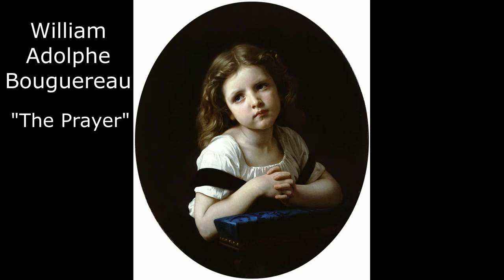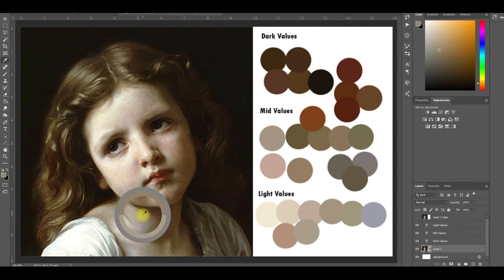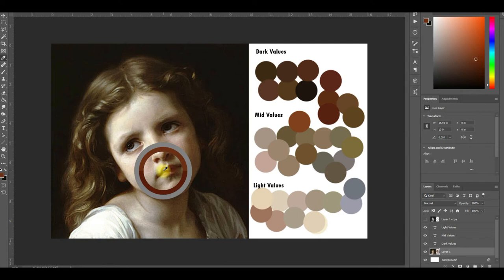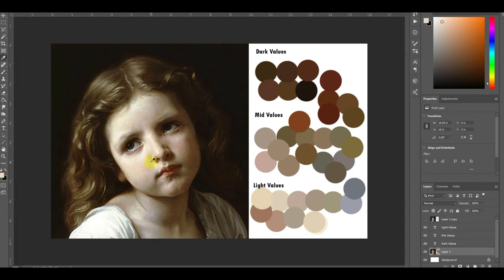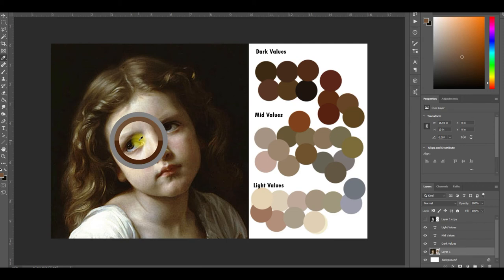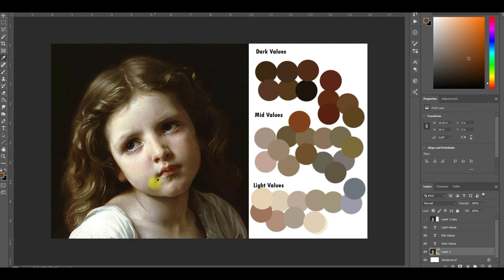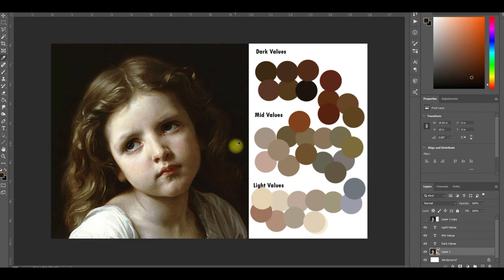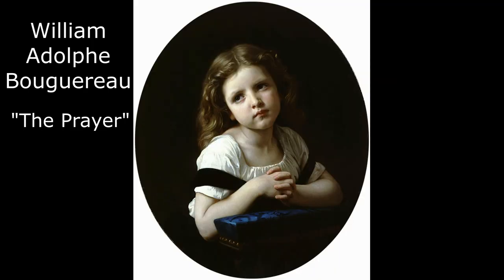Oil Painting Portrait- Bouguereau Master Copy 2 : Reference Analysis Stage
In today's video I will show you how to find the colors in a reference image using Photoshop. My reference is a oil painting by William Adolphe Bouguereau titled " The Prayer."  You can find a free version of this reference image in the Art Renewal Center's website.

The Art Renewal Center does offer high resolution images if you join. It's a small yearly cost and that gives you access to their thousands of museum prints. A great resource for Master Copy studies.

The oil painting palette preparation and Master Copy painting of Bouguereau's " The Prayer" will be available next week. I'd love for you to paint along with me.

There is a lot of thinking and planning that should happen before you actually begin to paint. Today we will analyze the colors that Bouguereau used for his beautiful oil painting. See how switching your image to black and white lets you better see the values. We will look at ways to better see the angles and head position. We will learn the clock reference to help with seeing the angles.

So come along on this in depth look at color.

Have you ever been working on a painting and something just seems off but you can't put your finger on it? Well I have a 6 question guide that will help you figure it out!

Looking for a full length brush stroke by brush stroke portrait painting tutorial?

Canvas Size 10 x 10

SPECIAL ADDITIONAL COLOR-
By Winsor Newton:
Cadmium Red
By Gamblin:
Manganese Blue
By Rembrandt:
Transparent Oxide Brown
By M. Graham & Co:
Van Dyke Brown

E mail: shelly @sjcsportcouture.com